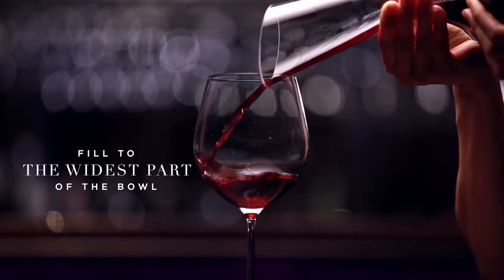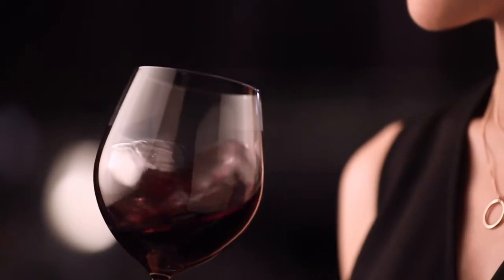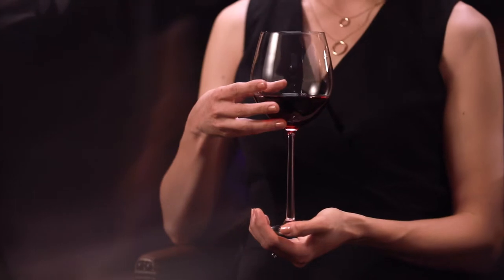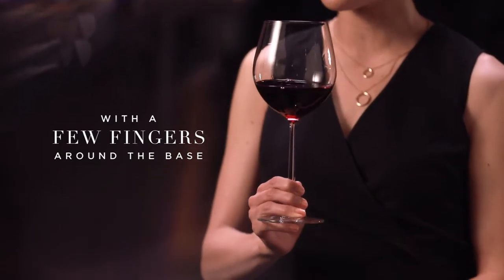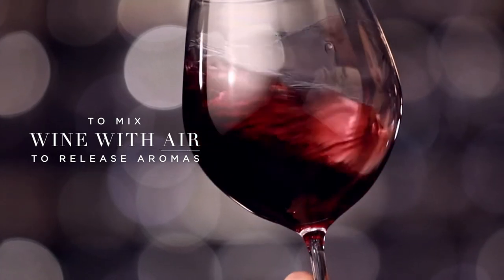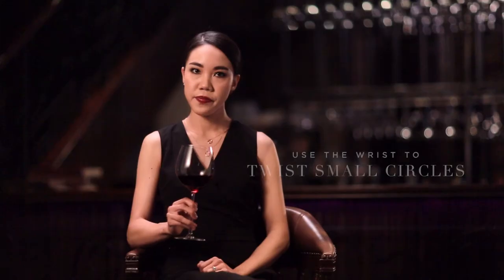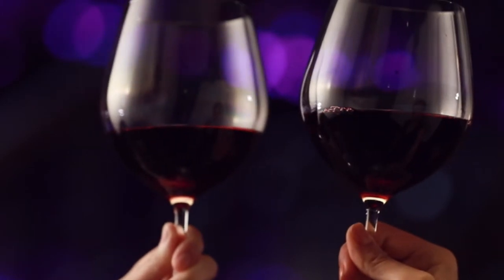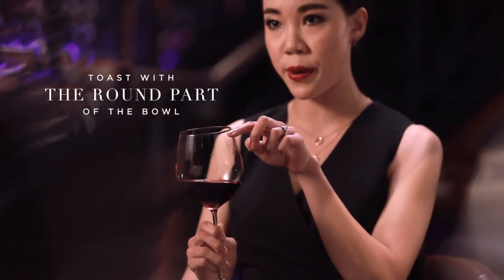Using a wine glass by Sarah Heller MW